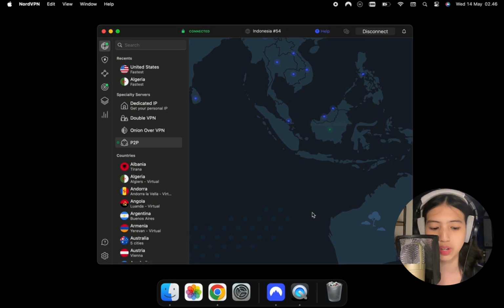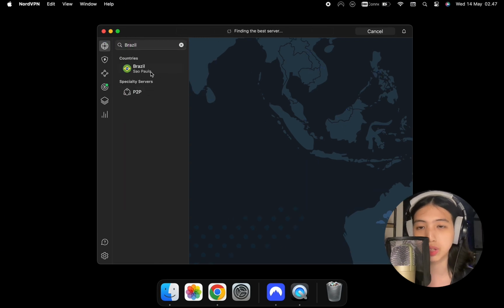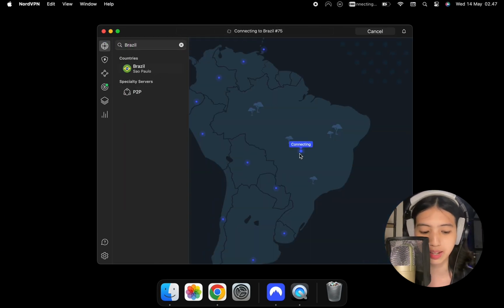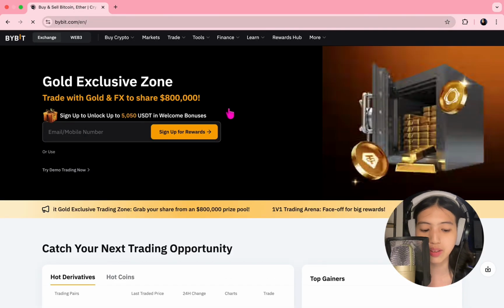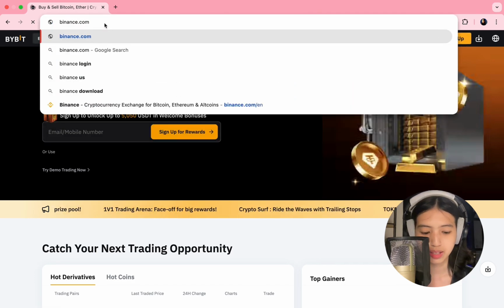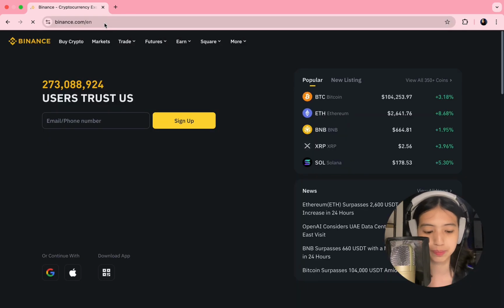How To Trade On Bybit & Binance With VPN Anywhere ( BEST METHOD 2026 )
In this Video , I'll Show You How To Trade On Bybit & Binance With VPN Anywhere.

This video will guide you on How To Trade On Bybit & Binance With VPN Anywhere.

After this video , you'll be able Trade On Bybit & Binance With VPN Anywhere.

🔴À PROPOS DE LA CHAÎNE
Cette chaîne a pour objectif de vous proposer les meilleures vidéos, guides et astuces pour résoudre vos problèmes liés aux applications, PC ,  aux médias sociaux, etc.

À BIENTÔT 😉